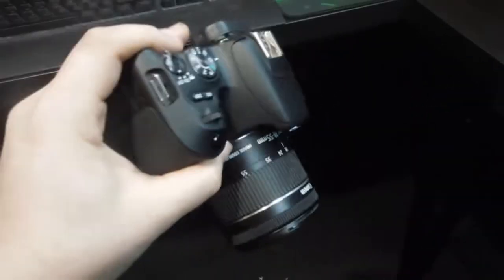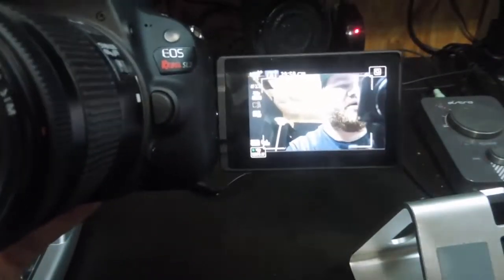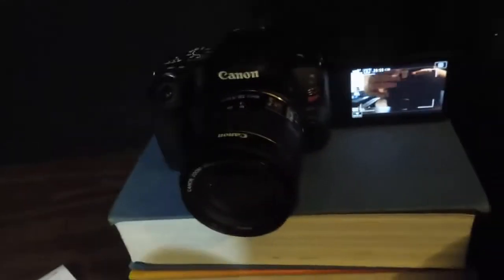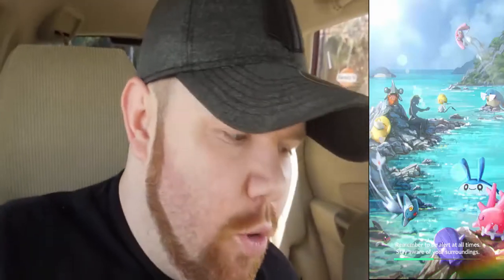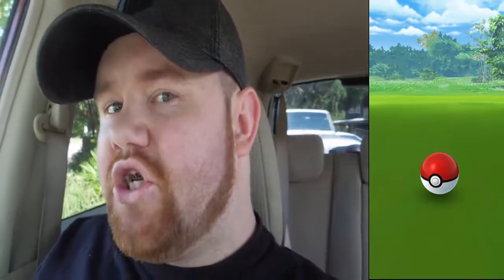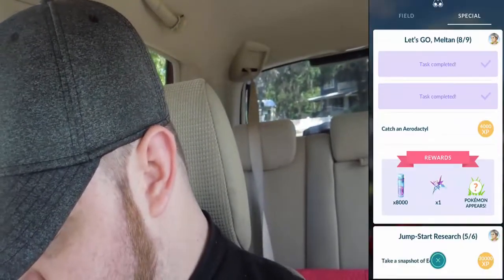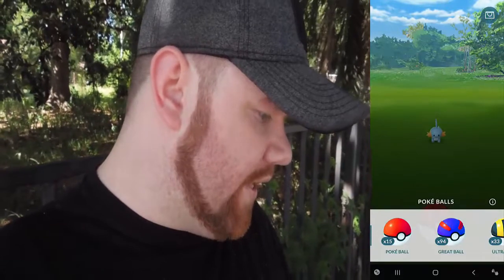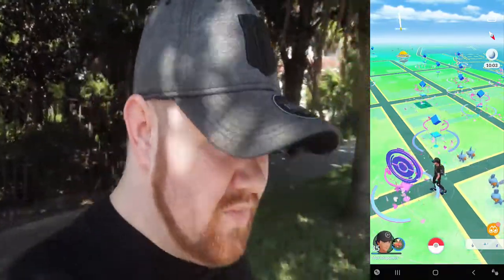I Quit!!!!!(Total Clickbait)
Twitch.tv/mortonpower35